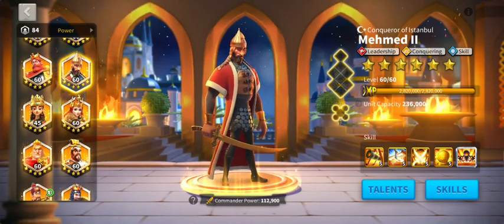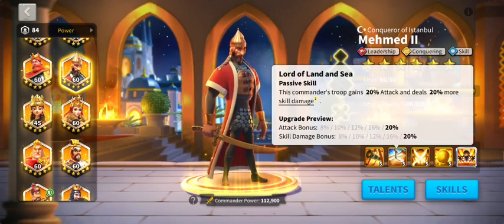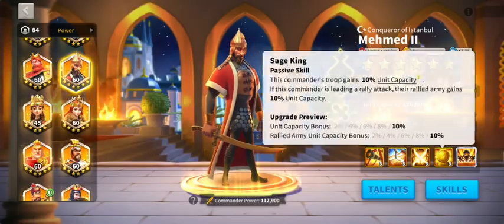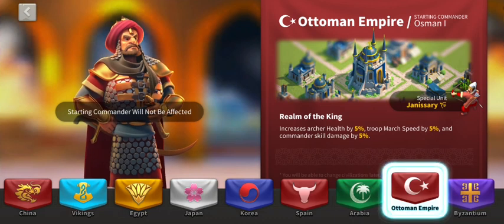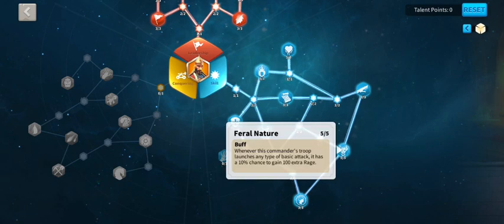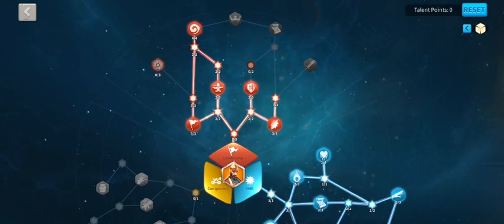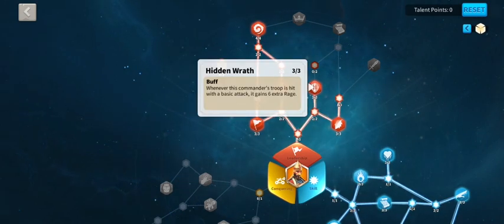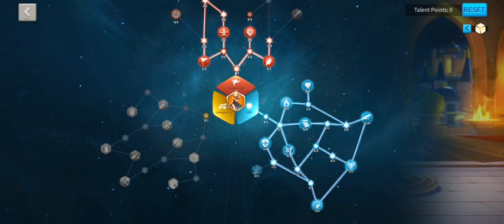MEHMET :)) No1. GOLD KEY LEGENDARY COMMANDER Rise of Kingdoms (ROK)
No1. GOLD KEY LEGENDARY COMMANDER MEHMET :) Rise of Kingdoms (ROK)
0:00 Intro and please SUBSCRIBE
1:10 Orban bombard
1:34 Lord of Land and sea
1:52 Faith
2:13 Sage king
3:05 Museum
3:36 Commander boosts
4:05 Civilisation
5:00 Talent tree